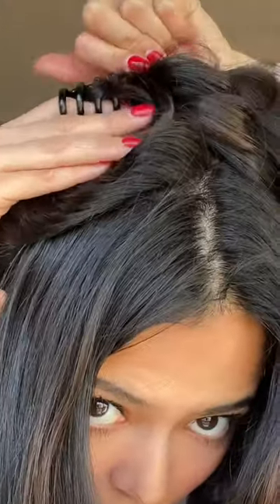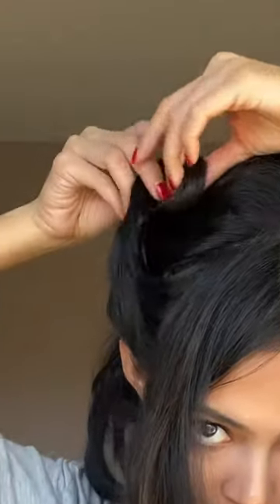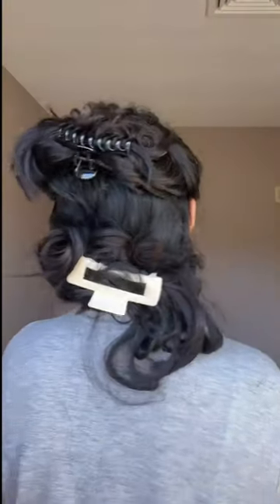Setting my curls with claw clips | PART 2